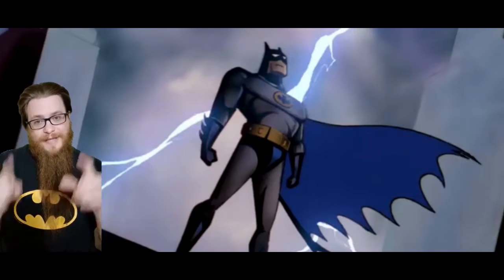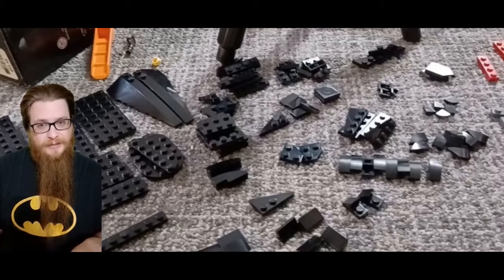Putting Together the Lego Batman Cowl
Who likes Legos? I think a better question is: who DOESN'T like Legos?! No matter your age, Legos are always a fun way to pass the time. Watch as KSchad puts together the Lego Batman cowl in fast motion!